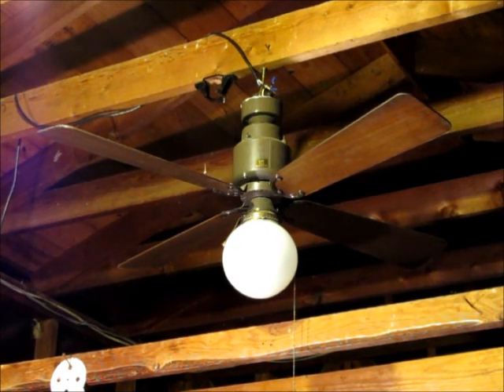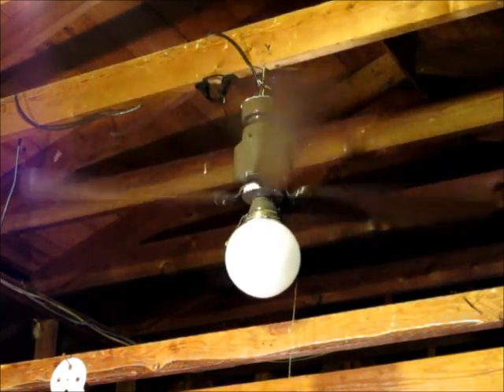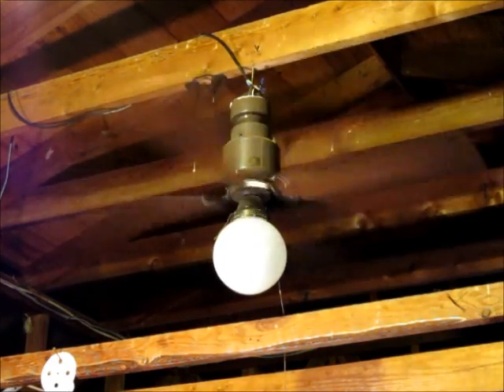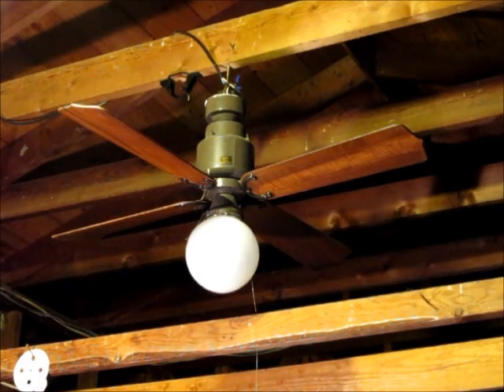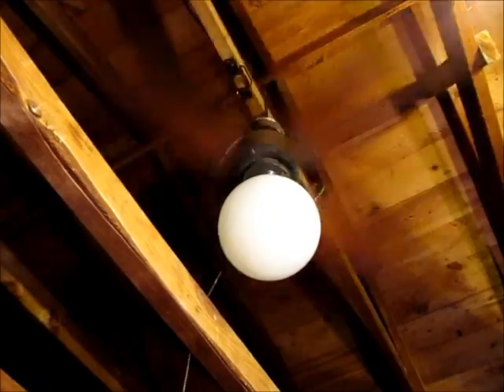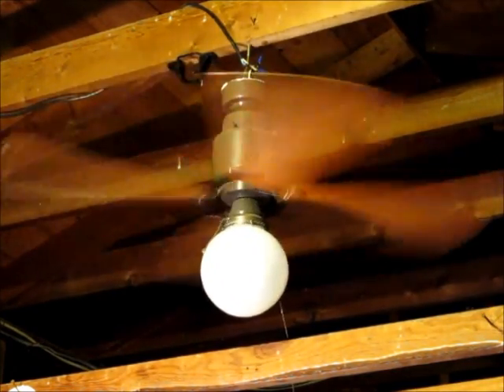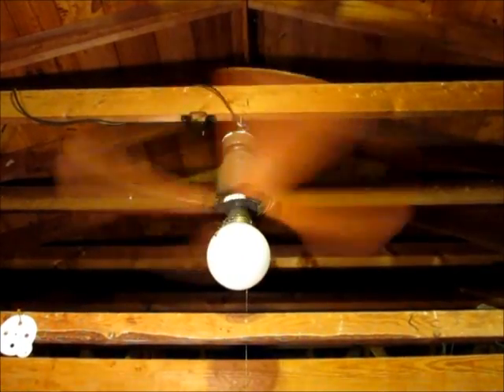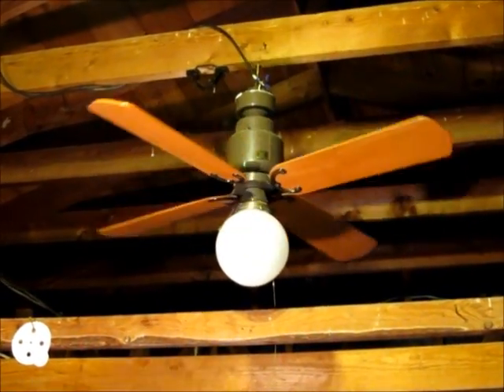Emerson Heat Fan 523A - Capacitor (and blade) swap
Here's my Emerson Universal/Heat/Blender/whatever fan again.  First I take out the fan's original 4uf capacitor and put in a 5uf like the fiberglass blade version has... then I swap out the blades for those from various other Emersons to see (and feel) the results.